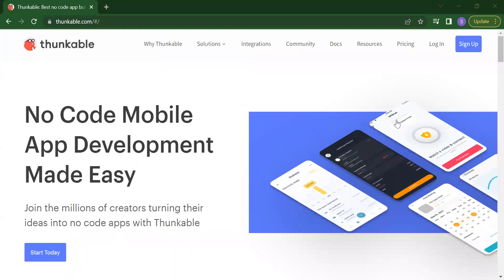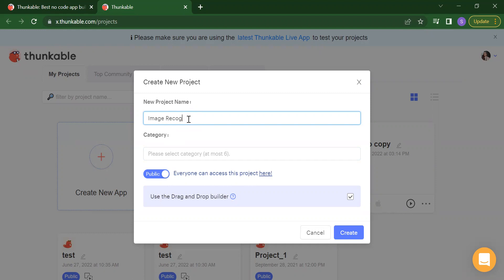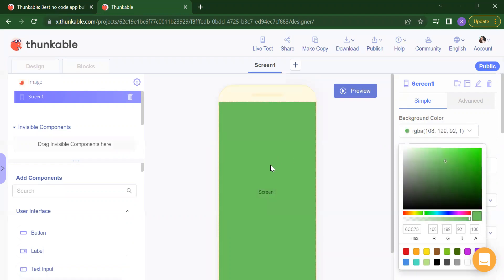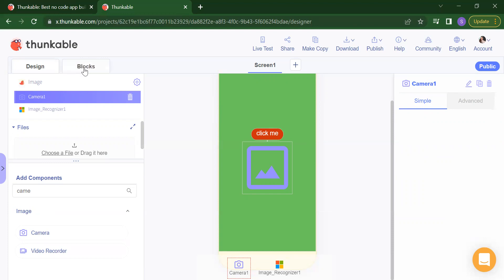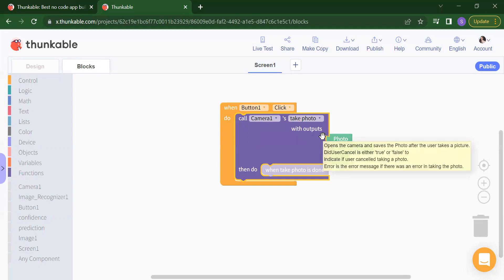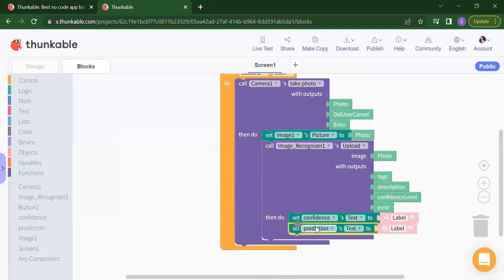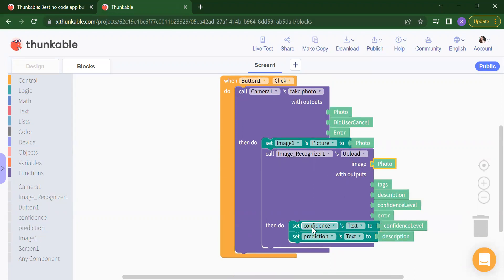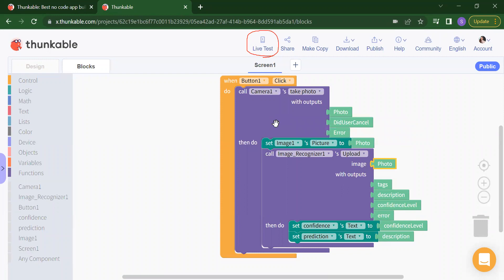Thunkable Tutorial || Using Camera and Image Recognition components with Thunkable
Video tutorial showing how to make an Image Recognizer app with extra features in Thunkable. I follow the tutorial in the Thunkable editor and show how you can extend both the functionality and the design.
I'm adding a TextToSpeech-component , a loading icon and another button to pick a photo from the cameraroll.

The loading icon gives the user information that the image is being processed and the result is on its way.